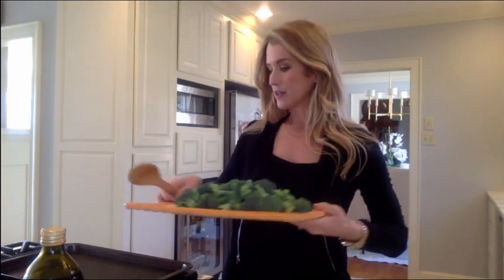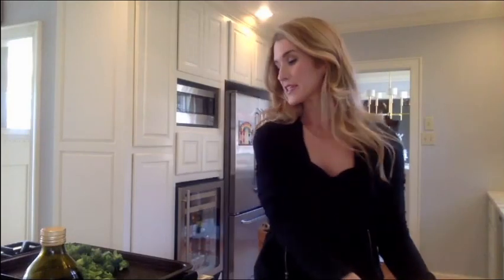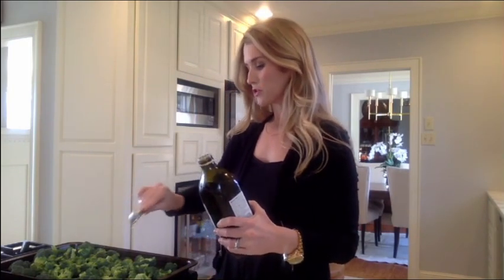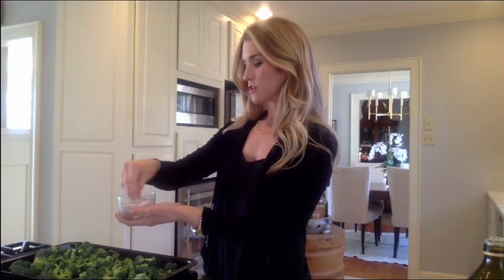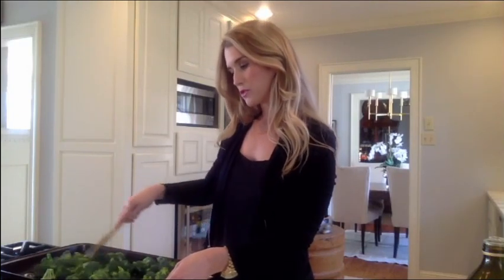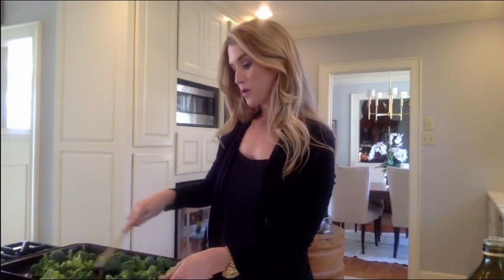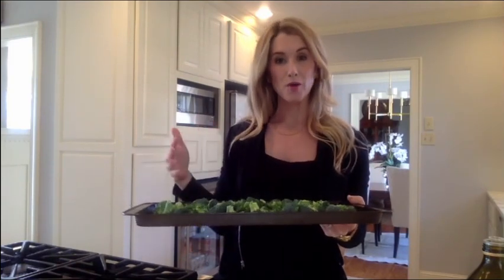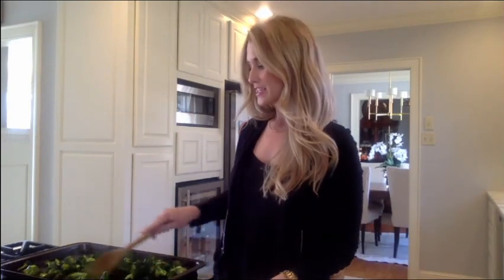How To Make Any Vegetable Taste Delicious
Hi friends! In this short video I'll share with you my favorite super simple method for making any vegetable taste delicious. to subscribe to my email list for exclusive free recipes, inspiration, and more health coaching tips. See you there!